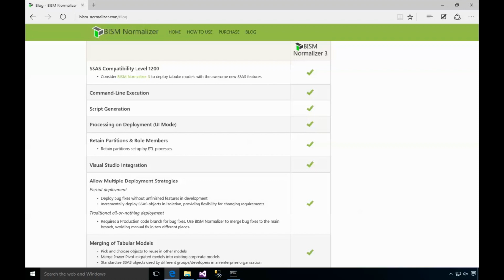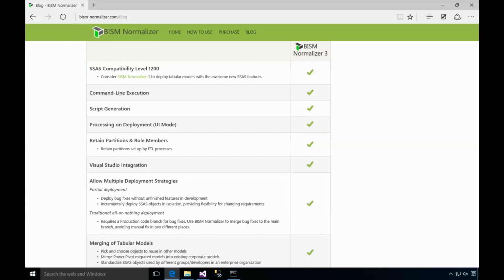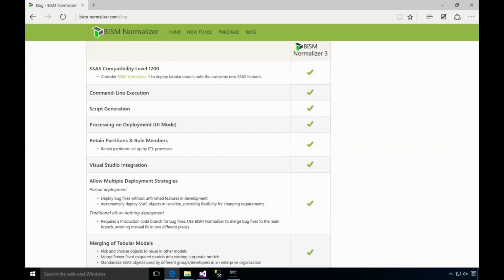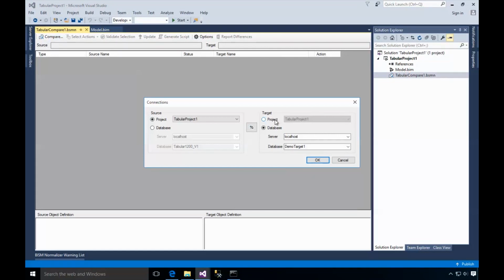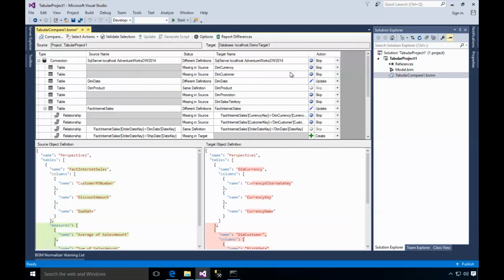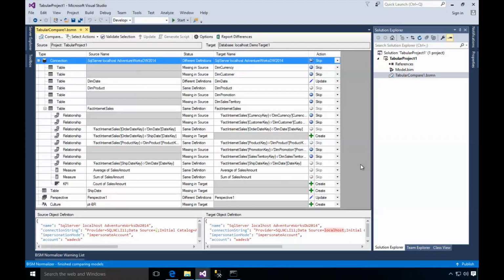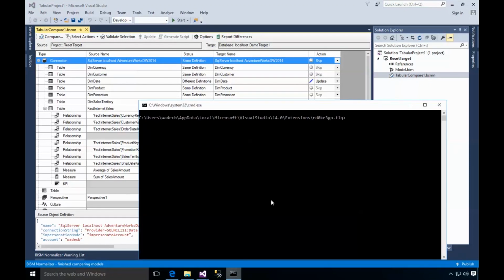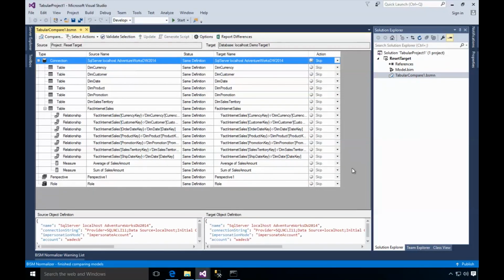BISM Normalizer 3 Overview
Learn why and how to use BISM Normalizer 3 for deployment of tabular models with the new compatibility level in SSAS 2016.